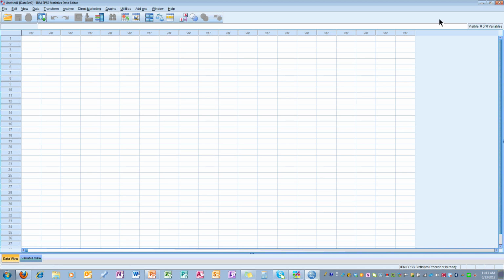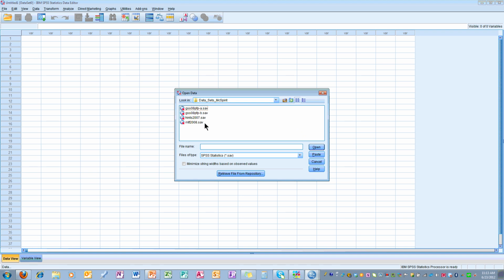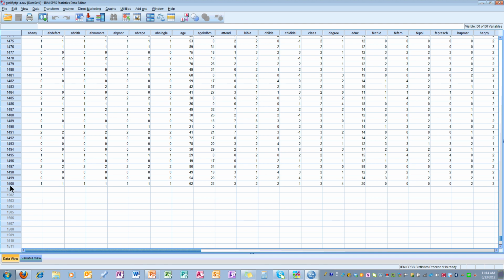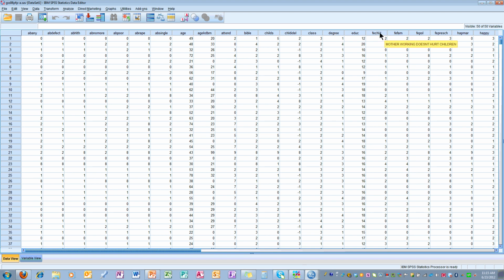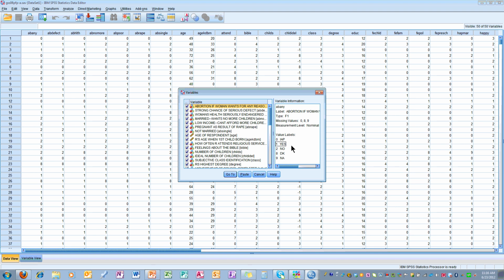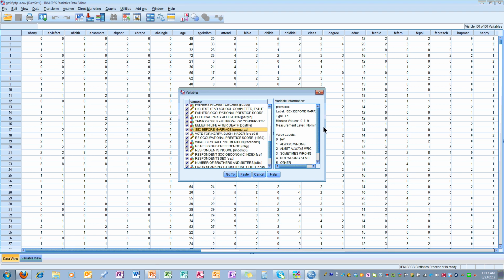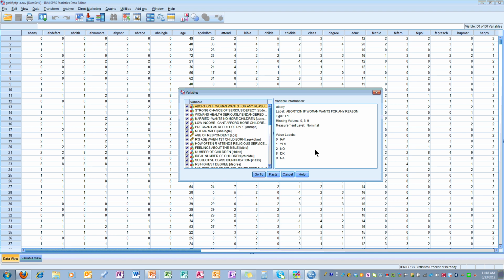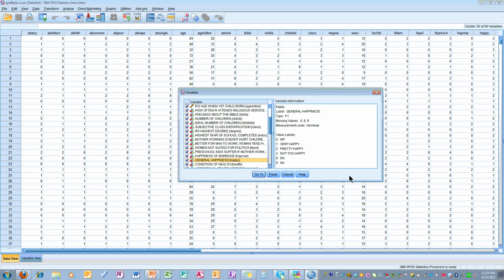SPSS Quick Start Utilities Variables Levels of Measurement